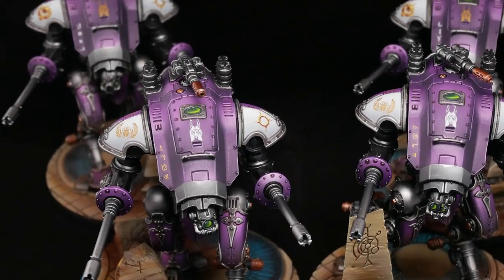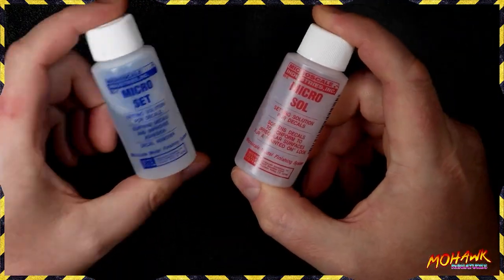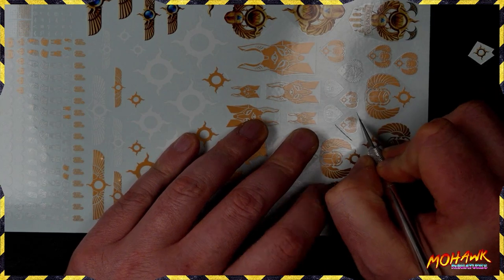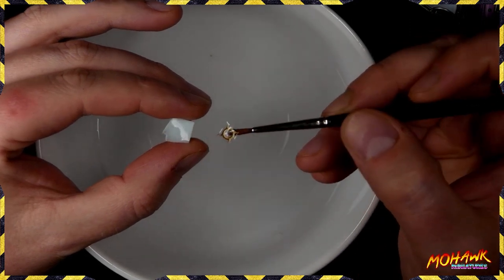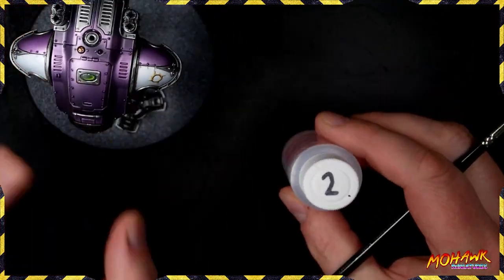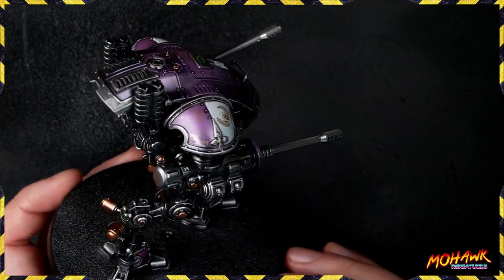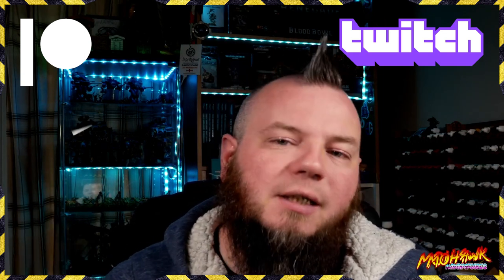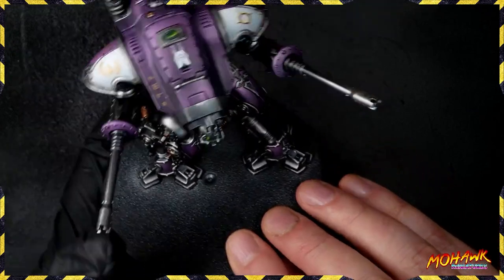How to Apply Decals!!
Adding decals to a miniature can really give it that finishing touch and elevate it to another level, especially if you're not so good at freehand or you don't want to paint an entire armys worth of symbols! However you're going to run into the usual issue of there being an outline, a glossy surface, and some wrinkles right? Well not any more!! Follow this guide and you'll be fine!

You'll need some Micro Sol and Micro Set, ask your local hobby stores or search online, you really shouldn't have to pay more than about £15 for the pair of them but I've seen a lot of places really pumping up the cost during the lockdowns so shop around if you think it's expensive!

If you’ve enjoyed this video then consider coming over and watching live! I’m on air 4 days a week, with monthly giveaways where you can win hobby vouchers and minis painted by me! If you’ve got any hobby related questions ask and get real time answers!

Tuesday  21:00 - 23:30
Thursday 21:00 - 23:30
Saturday  11:00 - 14:30
Sunday    21:00 - 23:30